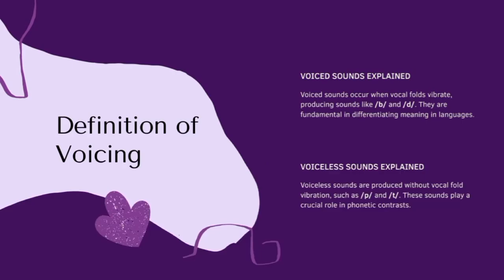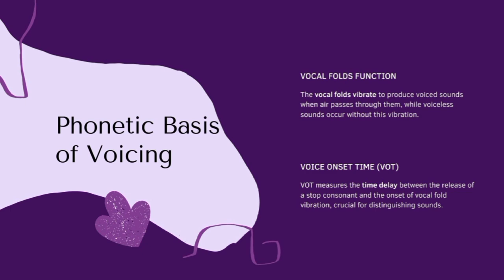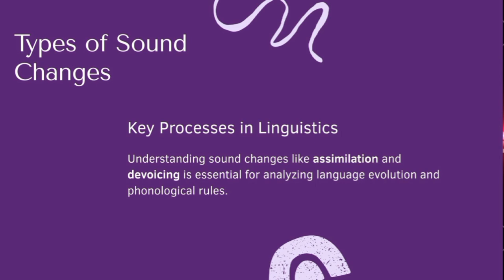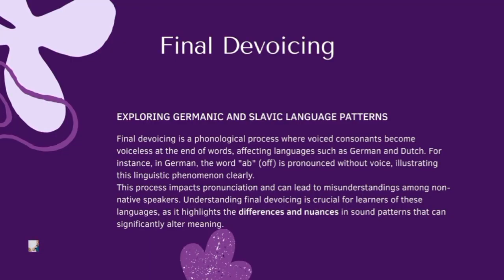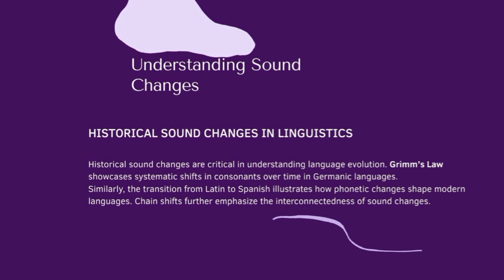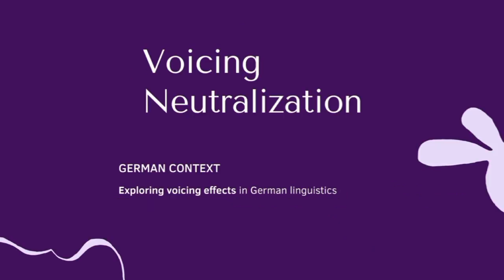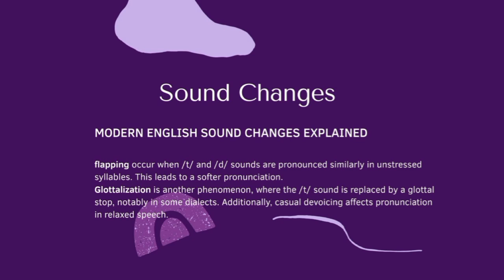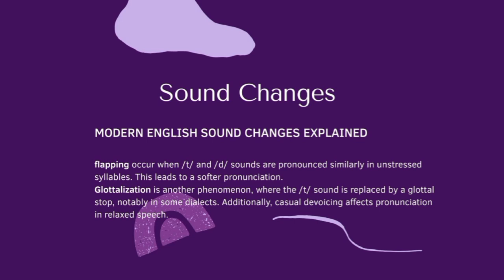PHONETICS & PHONOLOGY ( VOICING AND SOUND CHANGES )